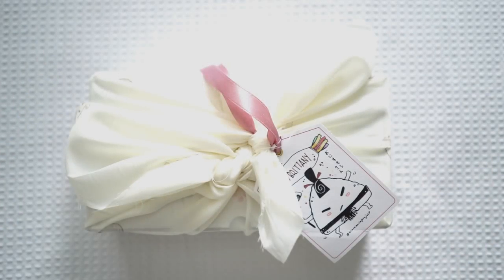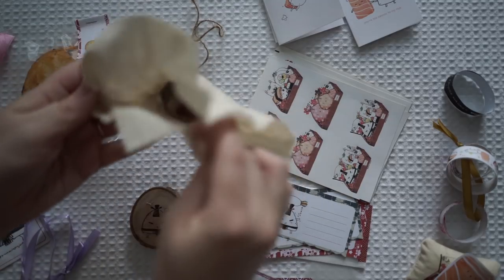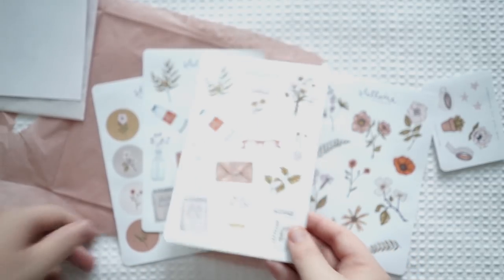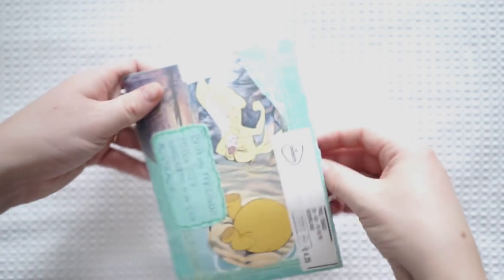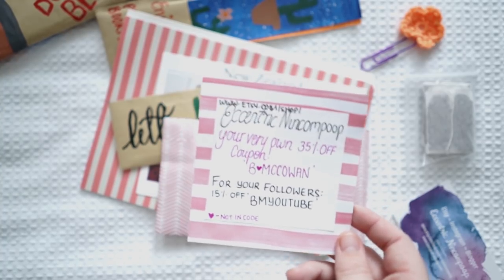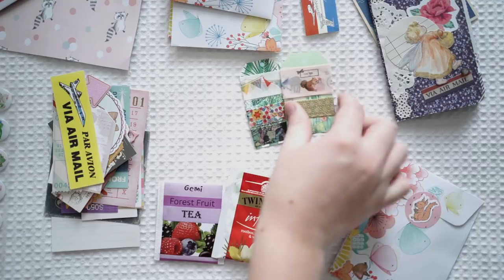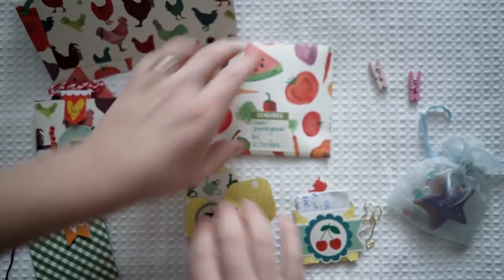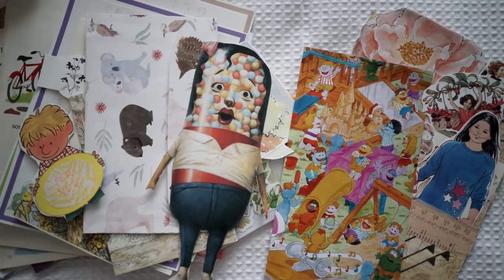PO Box Opening #15 📮📪 + Sticky Kit Review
***Sorry about the quality of the lighting.

Eccentric Nincompoop:

I receive Snail Mail from all over the world. I've even received a letter from Antarctica! I'm excited to show you all the mail I get from my amazing subscribers and hopefully, you will be inspired to send your own Snail Mail.